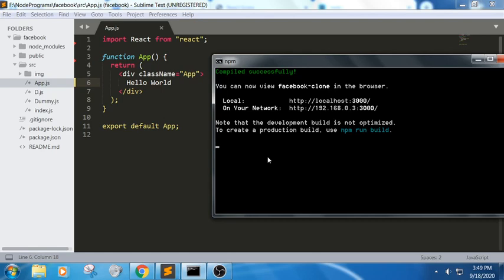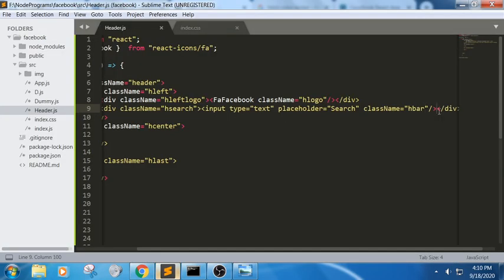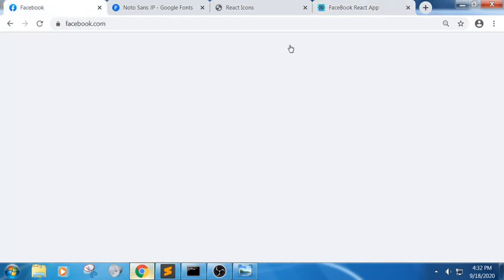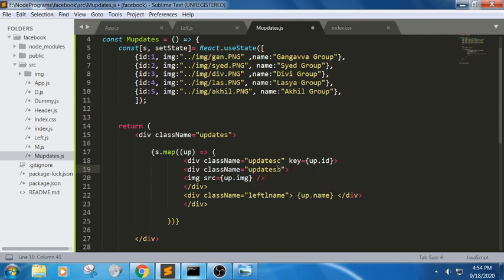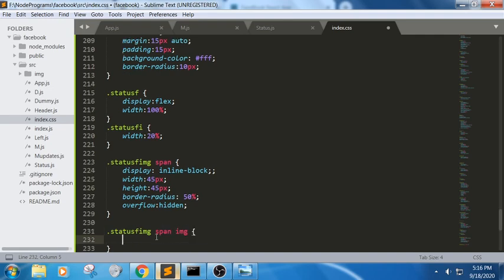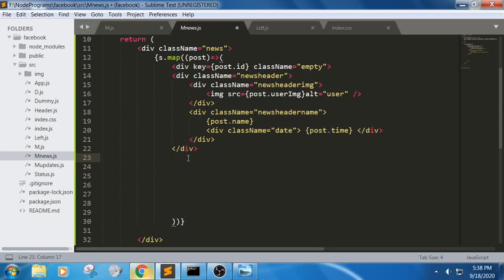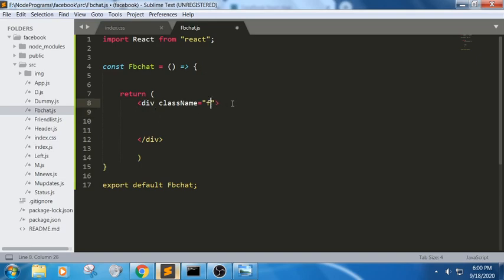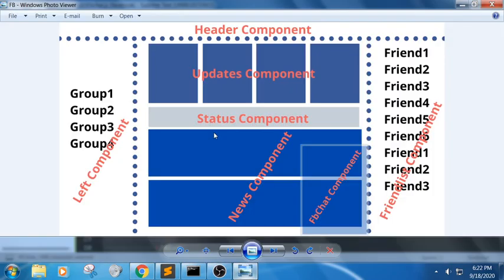Facebook Clone Using ReactJs For Beginners|ReactJs Facebook Project| Facebook clone react by Johnny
Build a Facebook Clone with REACT JS for Beginners!
Facebook Clone using React JS,  Hooks | Project Setup
React JS Let's Build Facebook Clone
ReactJS projects for Beginners for first job
Building a simple Facebook clone
Reactjs projects from scratch
Trending REACT JS Projects Guaranteed to Land You a JOB as a Developer
Mini Projects of Reactjs
ReactJS with Free Live Hosting Heroku, Github, Netlify

Food Recipe App with React | Free Live Hosting Heroku and GitHub  | React Crash Course for Beginners